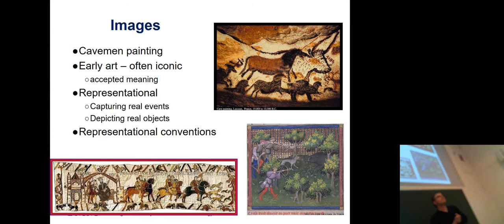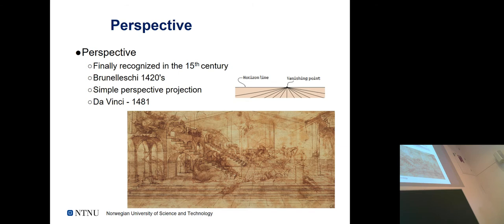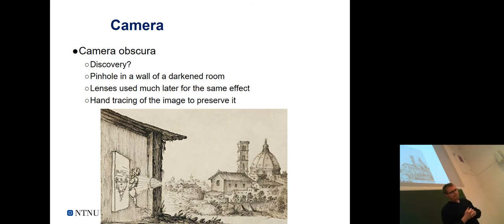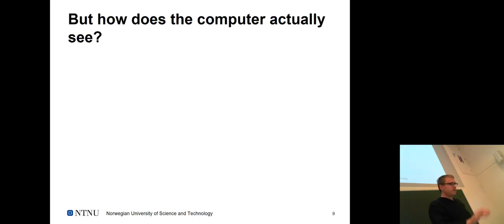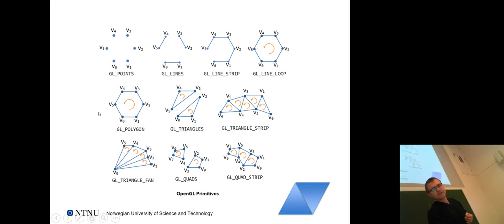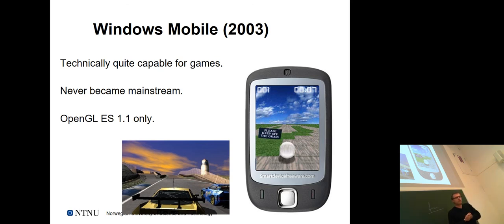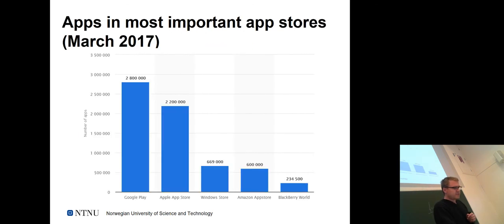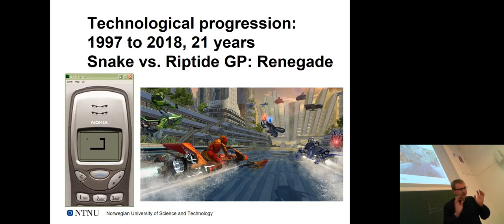IMT3673 Mobile Programming (Graphics, Part 1)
K105